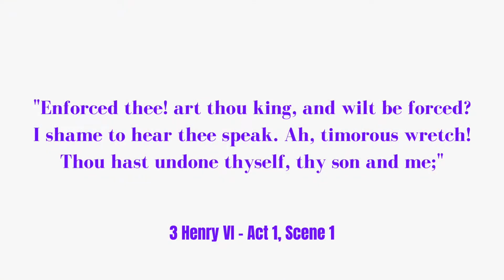Character Analysis for Actors: Queen Margaret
Worried you’re botching your Shakespeare monologue? I’ve got you covered. Grab my free guide to learn exactly how to prep.

If you need to level up your Shakespeare monologue fast, join me LIVE for my Acting Shakespeare Foundations course! 4 classes and every single one moves the needle to help you stand out in your audition.

Stressing over your Shakespeare monologue? Hit the link for my exclusive video training: 3 Big Shakespeare Mistakes (you don’t know you’re making)

Let's journey through all 4 of the plays that feature Queen Margaret, tracking how she changes and some of the clues that can help you handle her monologues.

RESOURCES TO HELP:

START HERE ✨
3 Big Shakespeare Mistakes You Don’t Know You’re Making ❌
My exclusive video training that walks you through exactly what you’re missing and how to fix it

AUDITIONING FOR DRAMA SCHOOL? You need this 👇🏼
Drama School READY - Not just Shakespeare - this is the complete toolkit you need to prep everything, from strategy, to monologue prep, to mindset.

ONE-ON-ONE COACHING 💪
If you need tailored help to whip your monologue into shape, consider me your Shakespeare Personal Trainer. Let's nail that audition!

ALL ACCESS PASS 🎟️
If you’ve watched a bajillion of my videos and you’re internally screaming, “I want to learn from Sarah!”, then you want Shakespeare School. My massive library of video tutorials, worksheets, class replays AND live online classes with me.

Join me on Instagram for more monologue breakdowns, additional resources and LIVE WORKSHOPS coming soon!! @shakespearewithsarah